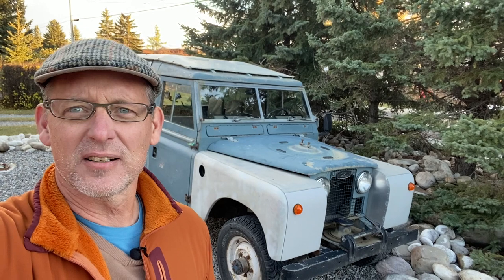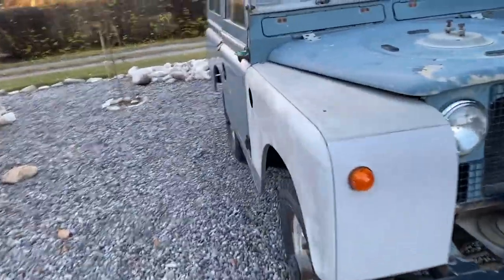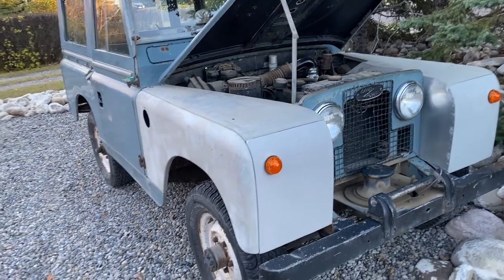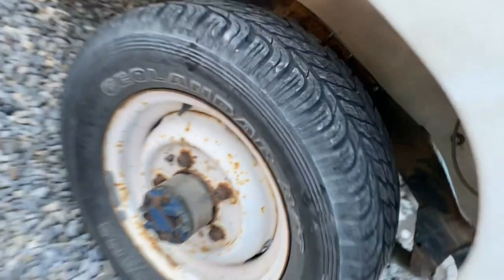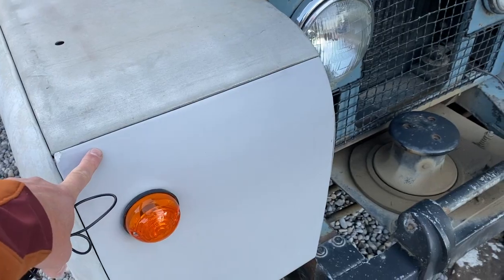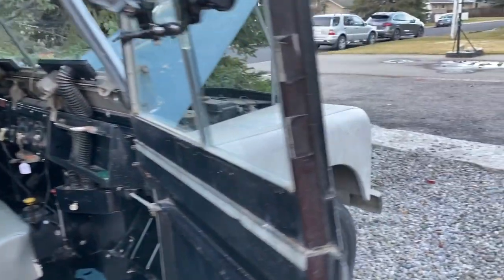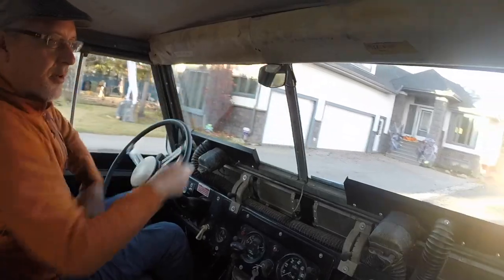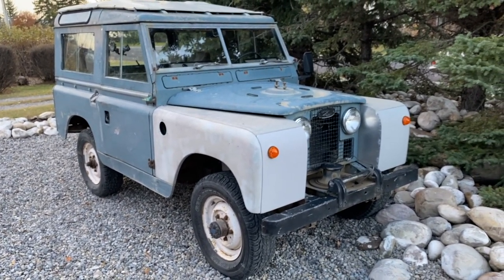1960 Land Rover 88" 7 Passenger Station Wagon 'Deluxe' - For Sale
Lawrence Romanosky
Romanosky Vintage

1960 LAND ROVER SERIES II 88” STATION WAGON
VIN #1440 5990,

About the Land Rover Series 2

The Land Rover Series 2 was produced from 1958 to 1961
with a hard top, truck cab or canvas ‘tilt’ in SWB (88”) and LWB
(109”) versions. The Hard Top came in ‘Utility’ versions with
front seats and a plain roof, and ‘Deluxe’ versions with a ‘Tropical’
Roof, ‘Alpine’ windows and rear seats.

The ‘Deluxe’ versions
 had grey ‘Elephant Hide’ pattern vinyl and a bonnet with the
provision to carry the spare tire.
The 2.0 litre i.o.e 4-cylinder from the Series 1 was used in 88”
models for the 1958 year only. The heavier, long wheel base
version got the new, larger , ‘two and a quarter’ litre pushrod
engine.

For 1959, all petrol models used the new 2.25L engine.
A 2.0L diesel was also available.
These engines were rationalized in 1961 for the Series 2A,
and used the same block, crank and valvetrain. Series 2 and 2A
2.25l petrol engines look similar, but differ substantially and most
parts are not interchangeable.

Externally the Series 2 and 2A
 are difficult to tell apart, but there are small detail differences.

About This Car

This 88” Deluxe 7 Passenger Station Wagon was recovered
from an Alberta Farm where it had sat for some time. It was recommissioned
for road use by XJ Automotive - A Calgary Jaguar
Specialist (cost $10,000.) Brakes, clutch hydraulics, a new Weber
carburetor, fuel pump, lighting, and general sorting have made
the truck road-worthy after being laid up for several years.

The
vehicle retains its original engine and gearbox and is unmodified.
Original fenders were damaged beyond repair and were
replaced, as were the rear light panels (Cost $3,500)
COLOUR:

Marine Blue on Grey ‘Elephant Hide’ Vinyl
MILEAGE (indicated) 62,191 Miles
PRODUCTION VOLUME:
Series II Total: 110,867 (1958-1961)
Series IIA Total: est. 430,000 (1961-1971)
Series II 88” SWB produced in 1960: 19,052
New Car Purchase Price: $CDN 3,195
SPECIFICATIONS

Engine 2,286cc
Power 77Hp @ 4,500rpm
Torque 124 lb/ft @ 2,500rpm
CR: 7:1
Drivetrain
AWD
Transmission 4 speed, synco on 3rd/4th
Low
Ratio Transfer box 40:1 gearing on low 1st
Brakes Drum front and rear
Wheels 16” x 5.5”
DIMENSIONS

Length 142.5”
Width 64”
Height 77.5”

PERFORMANCE

0-60 mph 36.1 sec
1/4 Mile 24 sec
TOP SPEED 67 mph
Fuel Economy 18-21mpg